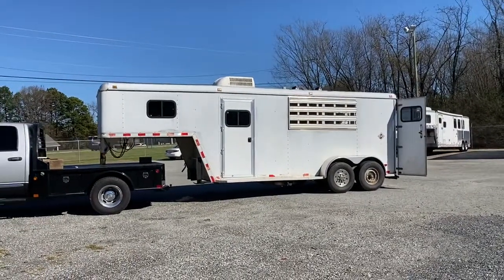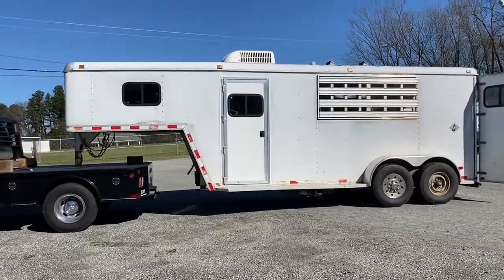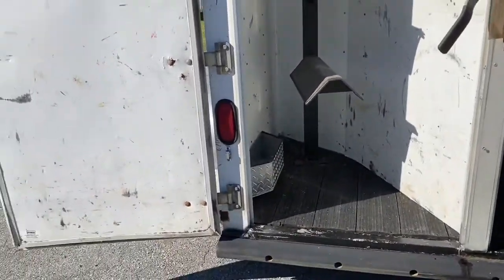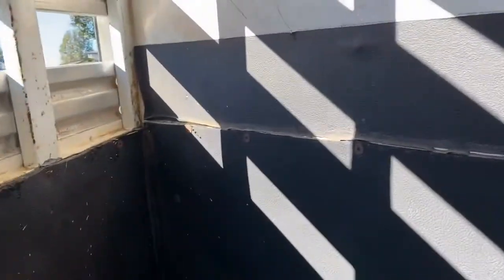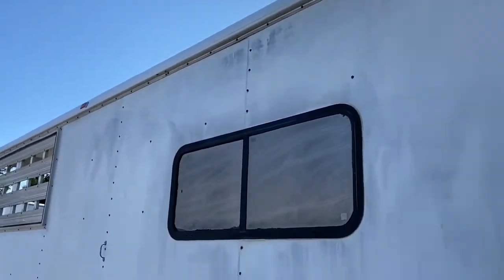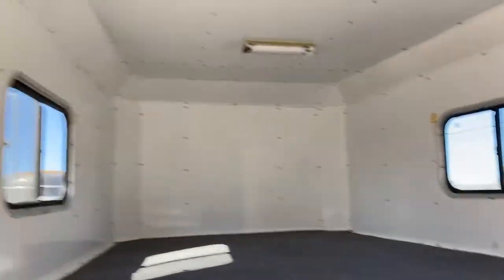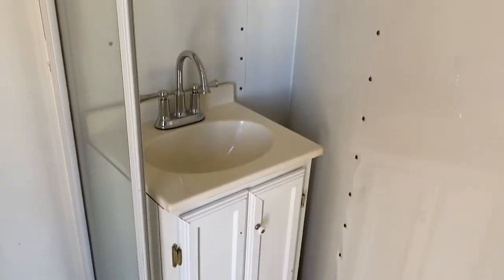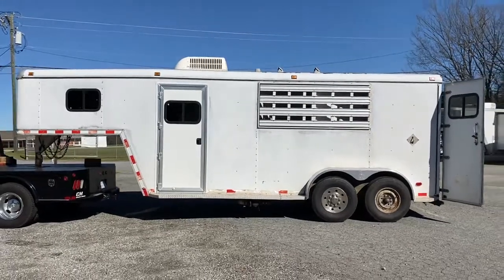SOLD 💥 Used 1999 Mid South 2 Horse Weekender with Shower & Toilet 🐎🐎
1999 Mid South 2 Horse Weekender, steel frame/aluminum skin, has rumber floor with added heavy duty mats, divider with padding, rear tack, AC, sink vanity, toilet wit black tank, shower one glass door is missing works nicely with shower curtain, small bench , 110 electric hook up only, fresh water tank, city water hook up , outlets, insulated, great starter trailer, back horse door has a cosmetic flaw, picture included, note no spare, no battery, this trailer is a brand that only made a very few trailers and they are no longer made. Check out the pictures! Call and put a deposit on this one today!!!